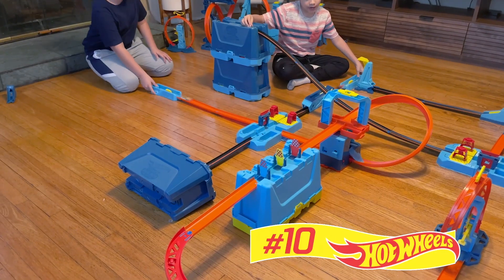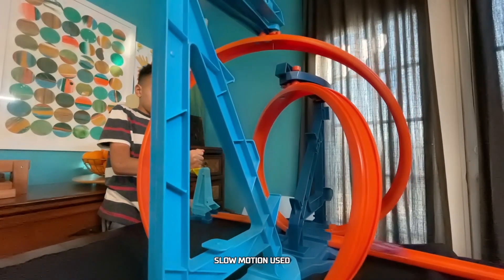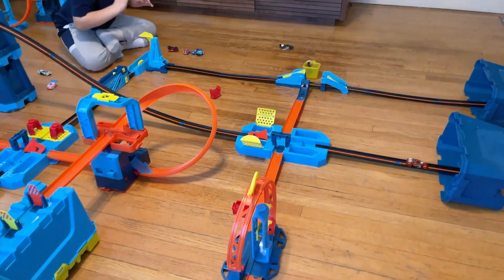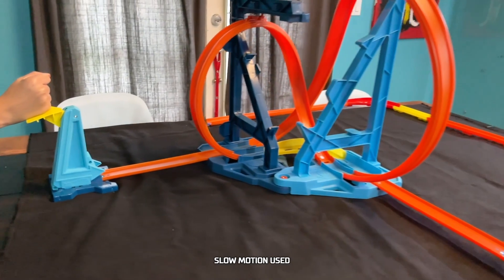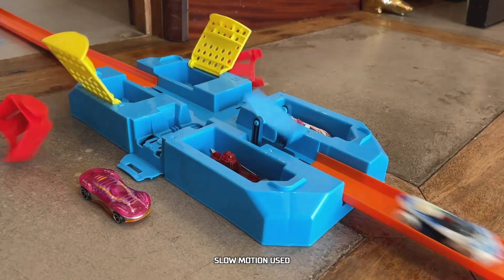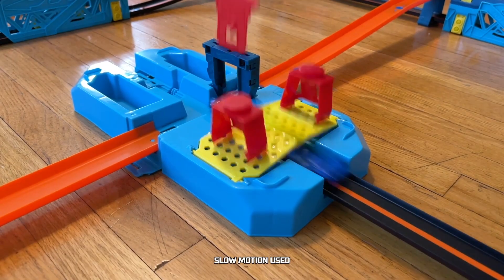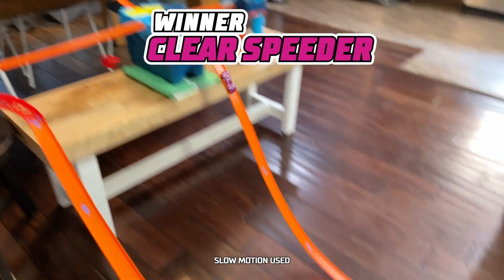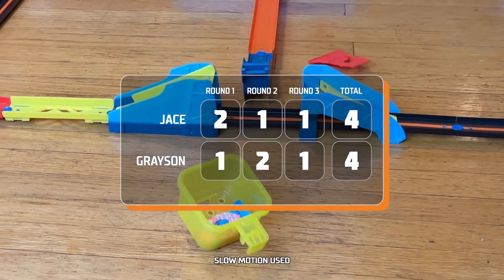The WILDEST RACES FROM LABS UNLIMITED 🏁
Watch as our TRACK BUILDERS build the most AWESOME Crash Courses and EPIC Obstacles as they compete against each other and time to see who will be crowned Master of the Course!!! 👑

About Labs Unlimited:
Hot Wheels Labs Unlimited stars two Track Builders who build, boost, and stunt their way through epic experiments. Each episode is centered on a scientific principle that our Track Builders explore using Hot Wheels cars and track. Ready, set, build!